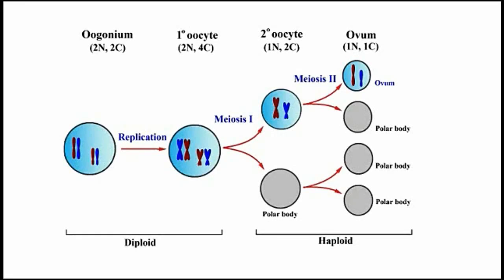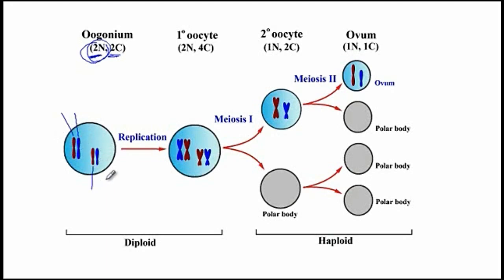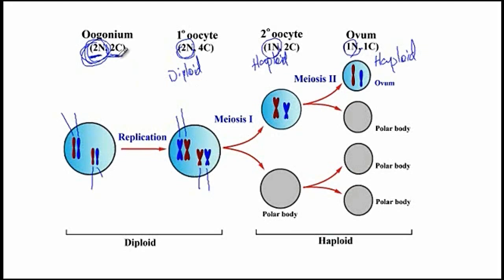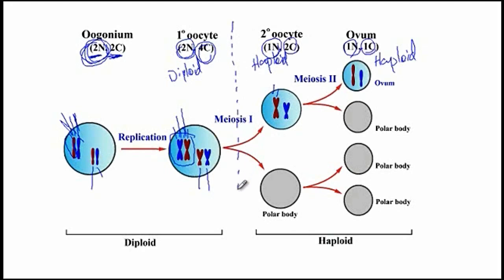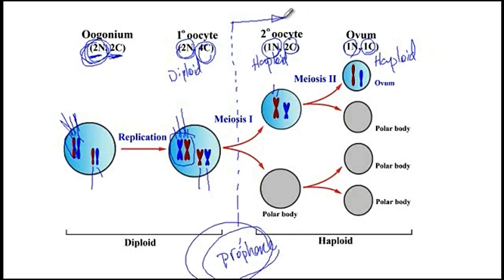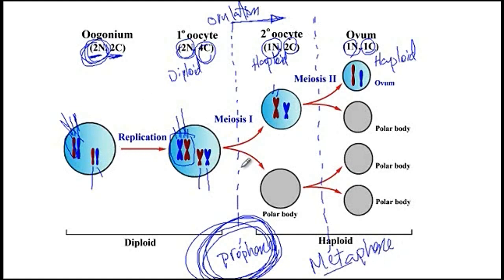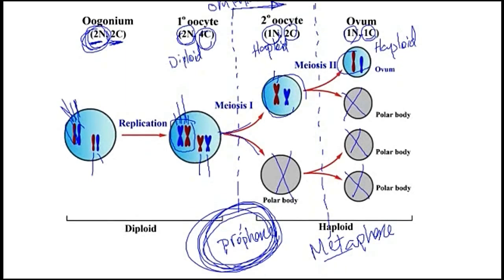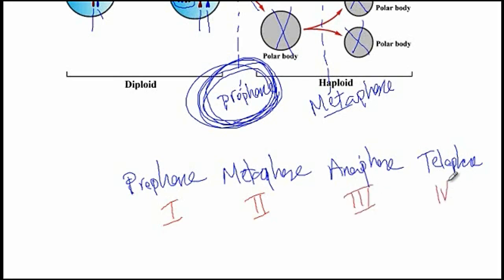USMLE ACE Video 252: Oogenesis